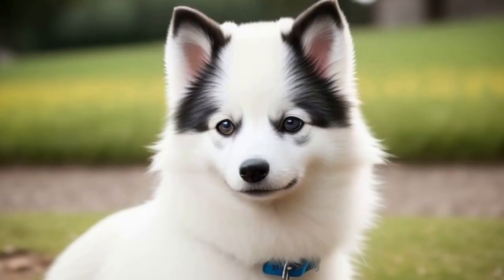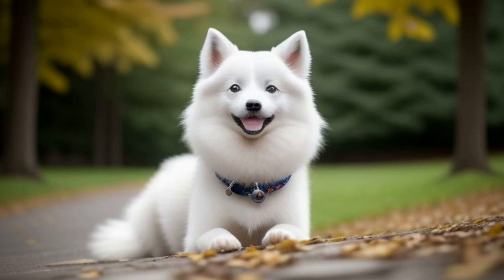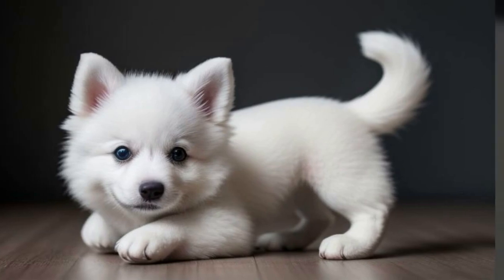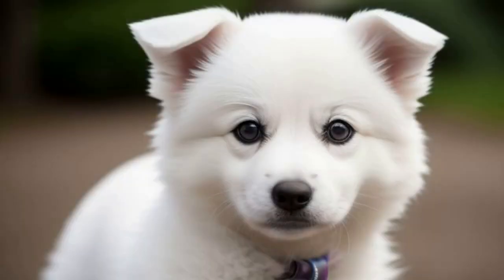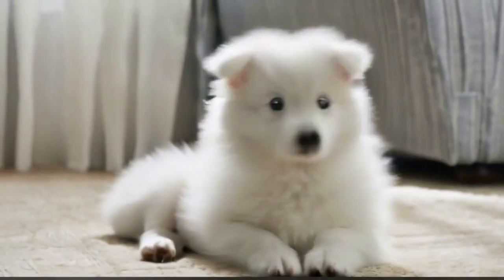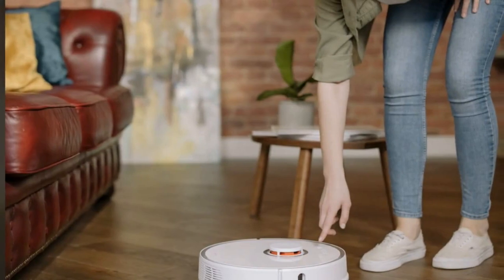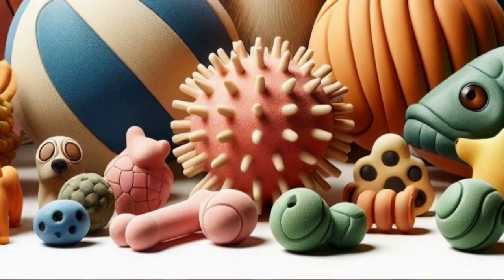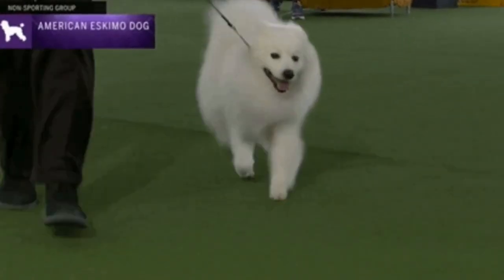Meet the American Eskimo Dog: A Friendly and Intelligent Spitz Breed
🐾 Let Dive into the heart warming journey and discover the untold story of American Eskimo Dog! We will be exploring the origins, unique traits, and remarkable abilities of American Eskimo Dog. Their evolution from playful puppies to loyal lifelong companions. Uncover the striking appearance, intelligence, and unwavering loyalty that make them exceptional. From family protectors to working dog roles, celebrate the extraordinary qualities that set the American Eskimo Dog!

Greetings from Dogreal,

Pet Insurance

Luxury Pet Foods